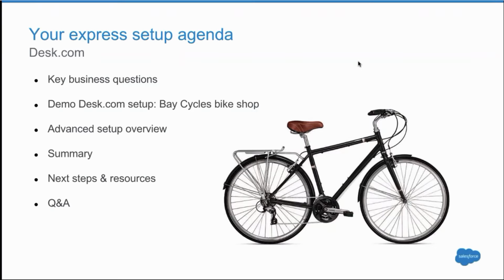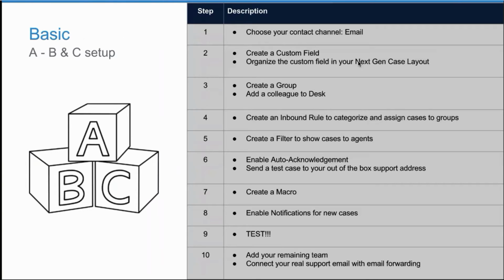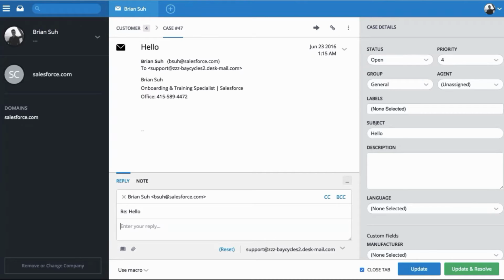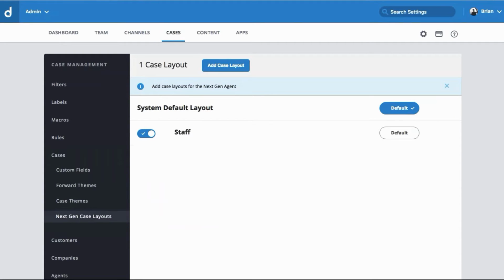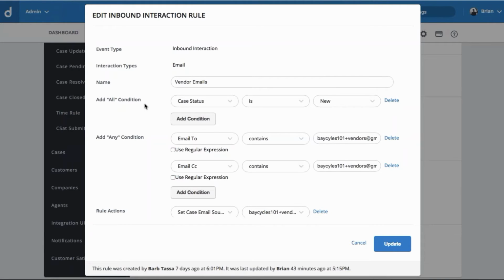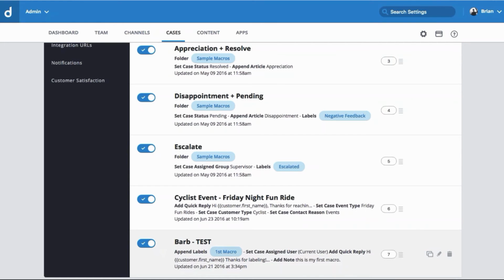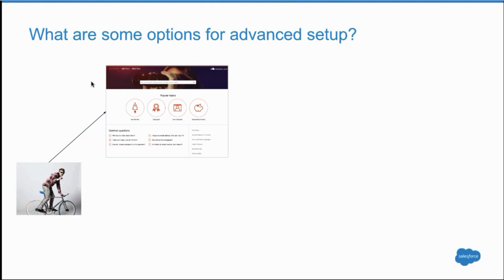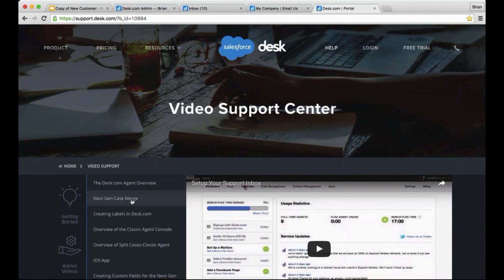Setting up Desk.com Webinar